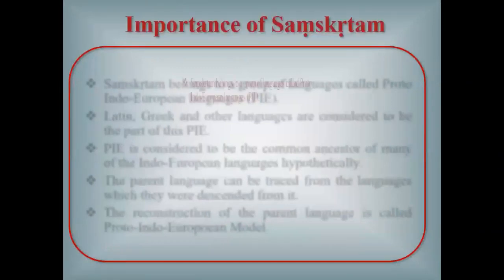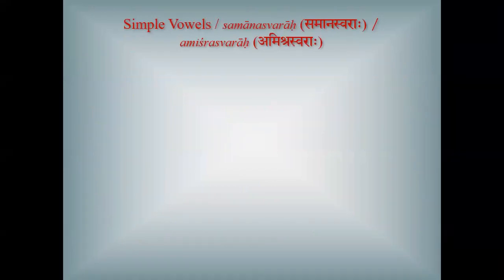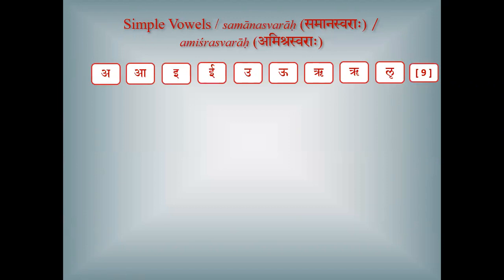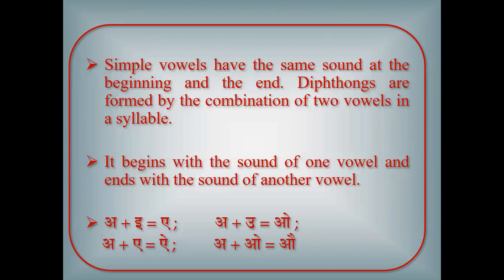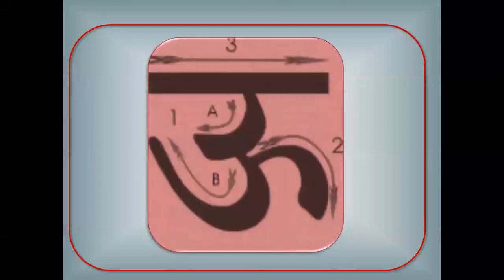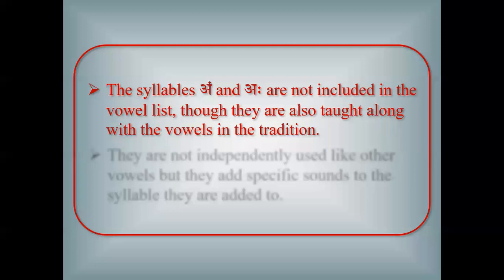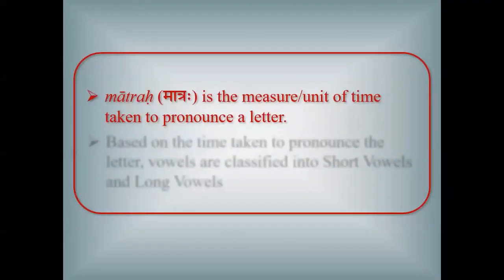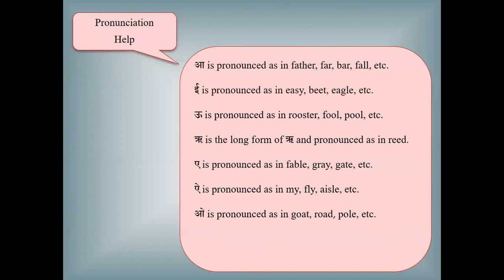Saṃskṛtam Batch III - 003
Introduction to Vowels.